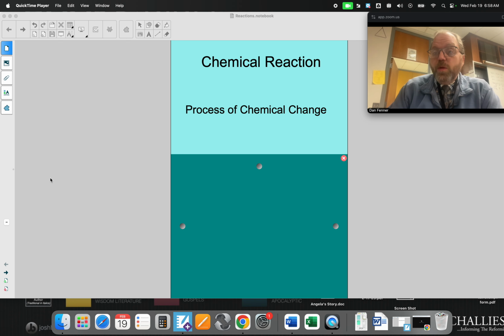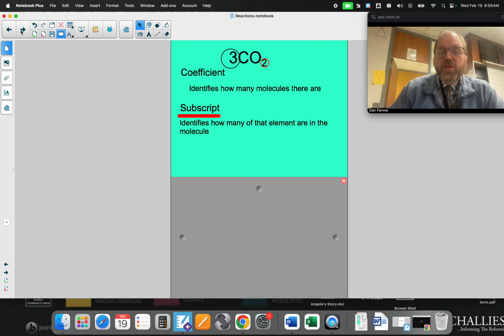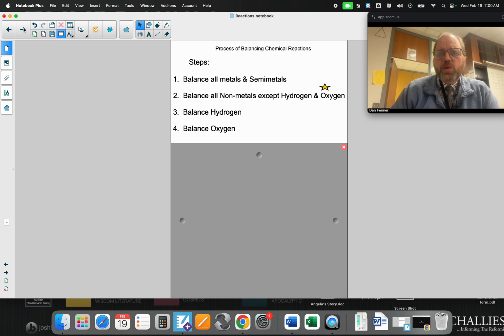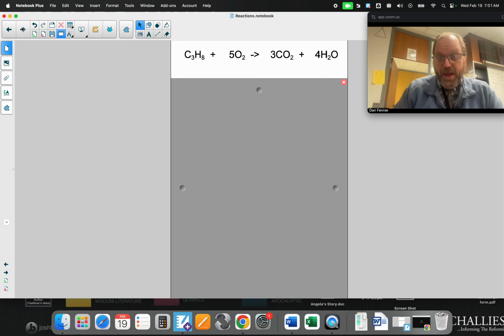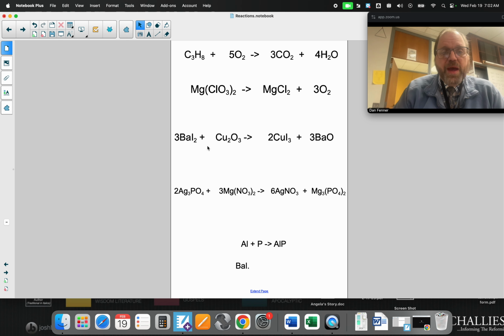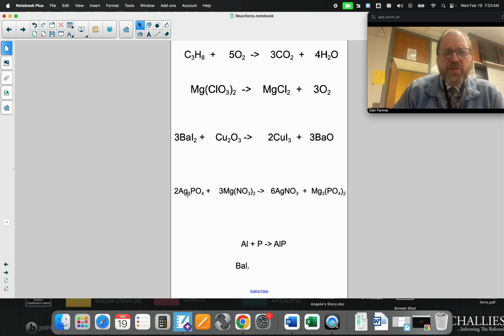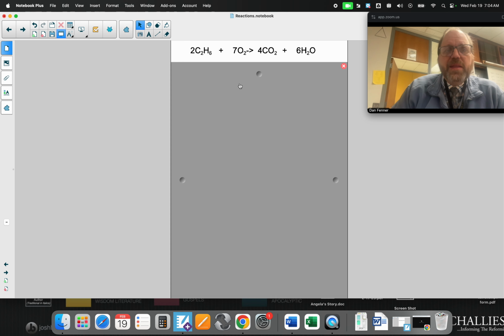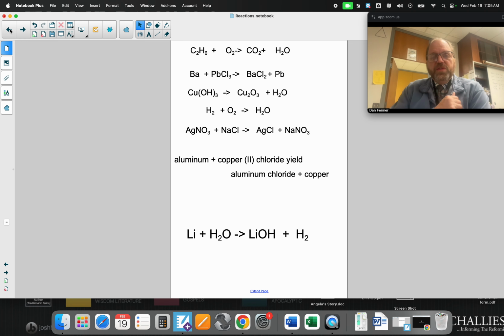Day 102 Reactions & balancing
Today, we will begin the process of chemical reactions. We will identify the parts of reactions as well as the process of balancing chemical reactions.